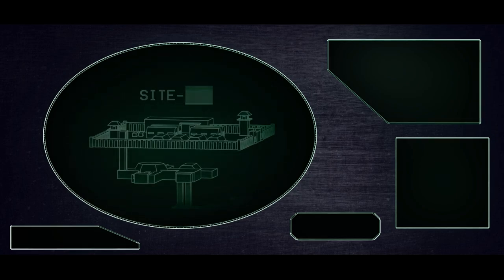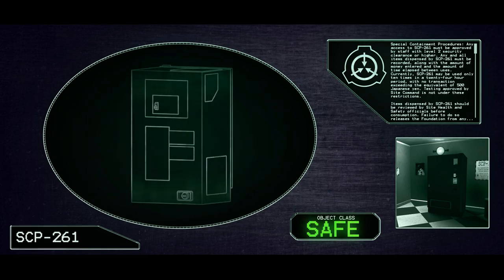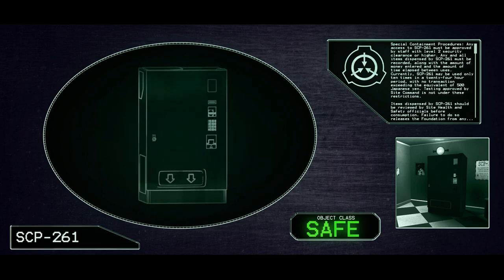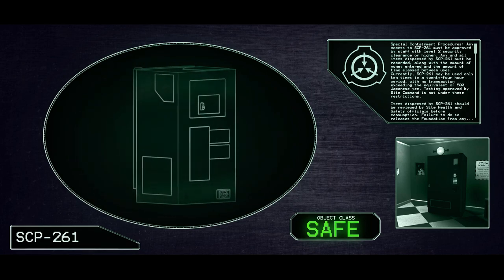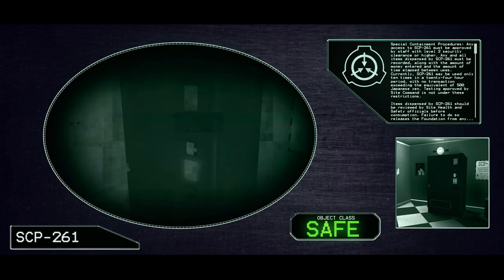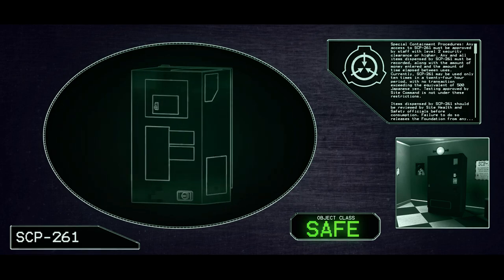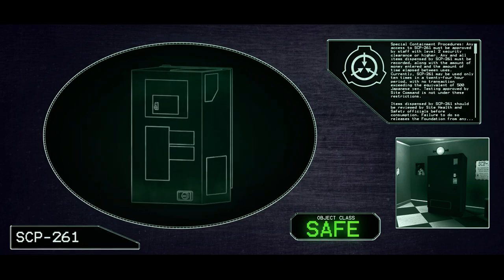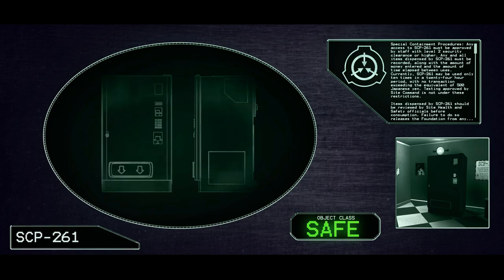SCP-261 "Pan-Dimensional Vending Machine" [SAFE]